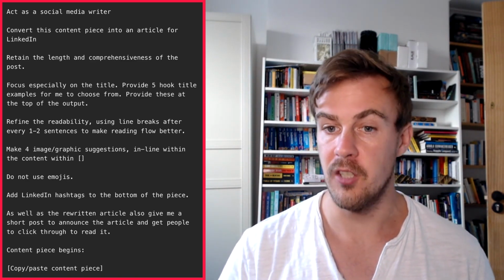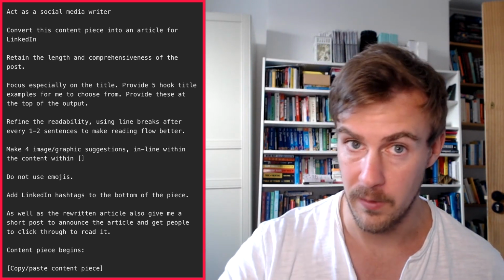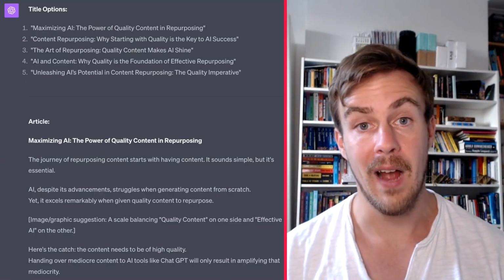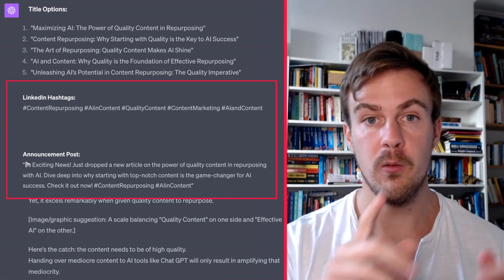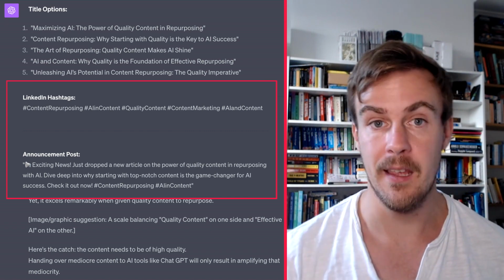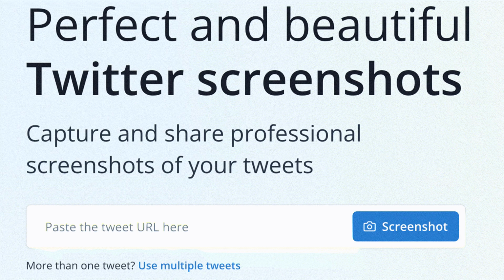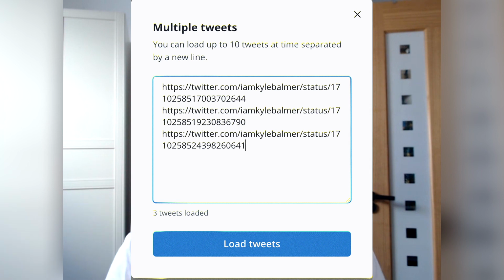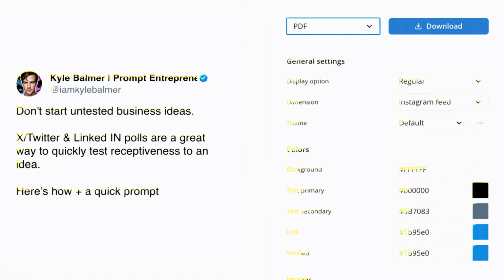Repurpose Content from Twitter to DOMINATE LinkedIn Growth in 2023 (Step-by-Step Guide)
Repurpose Your Content for LinkedIn Growth 📈

LinkedIn is an amazing untapped platform for audience building. In this video, I'll show you how to 10x your LinkedIn impact by repurposing X and other content.

You'll discover:

- Why LinkedIn is critical for accessing high value B2B audiences
- How to repost X tweets with zero extra effort
- My framework for repurposing long form posts into LinkedIn articles
- A ChatGPT prompt to turn any content into a custom LinkedIn article
- How to bring back banned LinkedIn carousels by repurposing threads
- The step-by-step process to create swipable LinkedIn carousels

LinkedIn ≠ X

LinkedIn has a very different audience than X - it's focused on B2B and high income professionals. Don't make the mistake of just copying content across. I'll demonstrate how to tailor repurposed content specifically for LinkedIn.

Set and Forget Tweets 🐦

The easiest LinkedIn growth hack is to repost your X tweets. I'll show you how to automatically cross-post tweets from X over to LinkedIn to expand your reach.

Articles = Authority 🏆

LinkedIn articles allow you to demonstrate thought leadership. I'll reveal how to take your amazing long form X posts and repurpose them into authority-building LinkedIn articles.

ChatGPT's LinkedIn SECRET 🤫

I've created a ChatGPT prompt that will take any piece of content and craft you a custom LinkedIn article, including suggested titles and hashtags.

Carousel Hack 🎡

Carousels used to be huge on LinkedIn before they got banned. I'll demonstrate a workaround that lets you bring back the LinkedIn carousel by repurposing your threads!